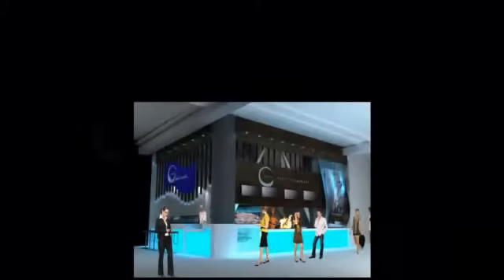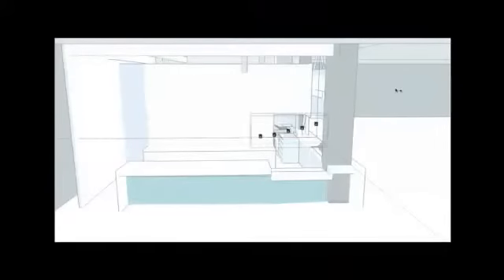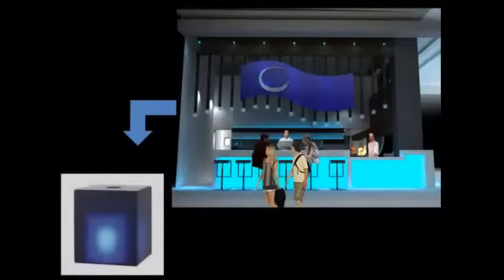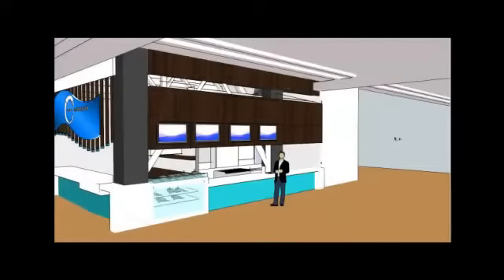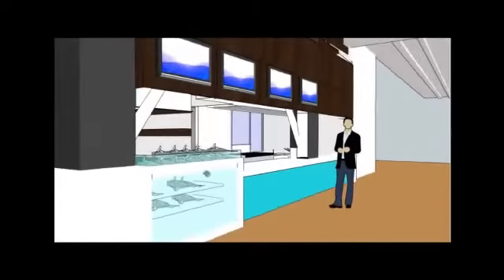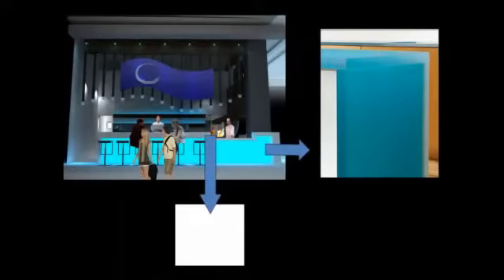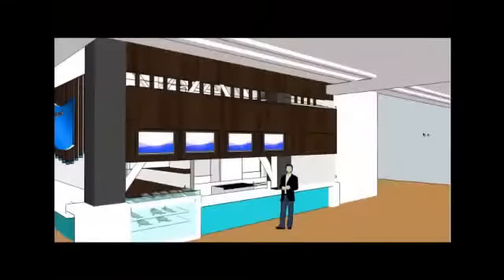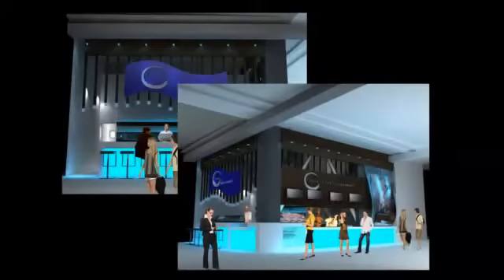Modern Fish Market Sake Bar Design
The design concept of Ocean Sushi is inspired by elements of the big blue sea. A lot of thoughts have been put into two main focuses: selecting cost effective materials and displaying elements in the Ocean in an artistic but abstract form.

On the west wall, modern pendant lights are hung at different heights to create a wavy pattern. Custom cut aluminum tubes are installed to conceal the pendant cables and make the fixtures look more tailored and elegant. LED signage is hung in front of the pendants with style. White, wavy pattern ceramic tiles cover the sake bar to add texture and depth. Bottles of sake can now be displayed on LED lit wall shelves against the textured wall with style.

On the east side, 4 LCD monitors are installed in a simple wooden box. A custom made ice bath and deli case is built underneath the LCD monitors to display fresh catches of the day. The fishes look even fresher under the blue LED lights. Back lit LED counter die add punches of color and Hip lighting to the store. Ever cooler, water effect LED lights are installed on the ceiling, casting down to make customers feel like as if they were dining under the sea.

This finishes the look as it inspires the look of a sail boat which ties in with the Ocean concept.